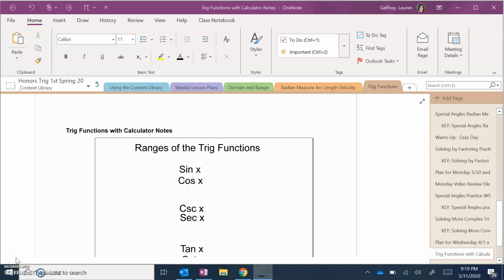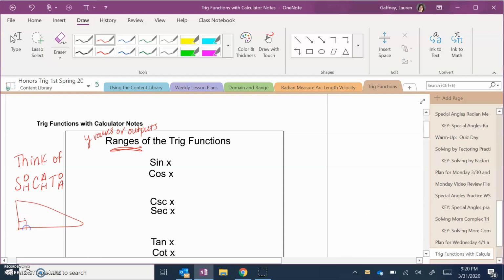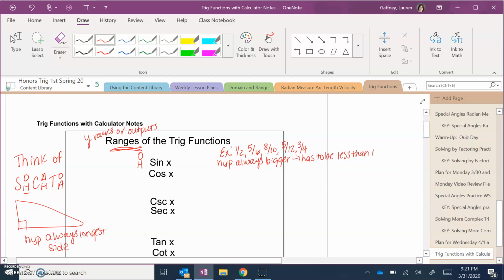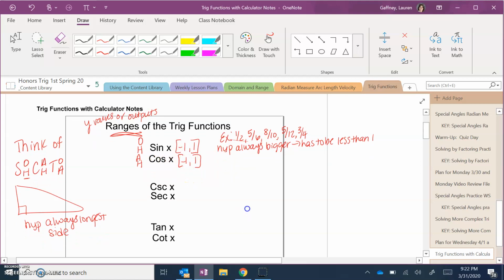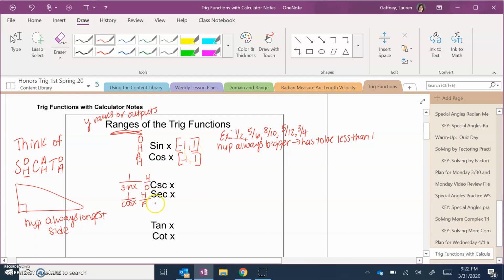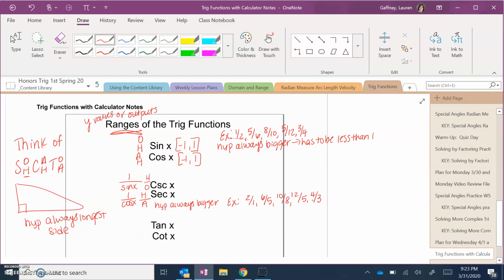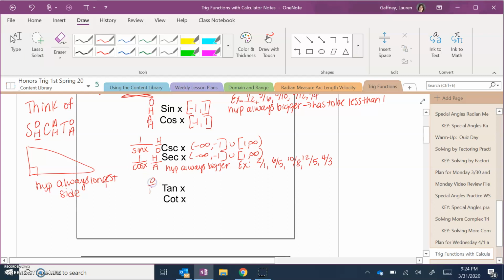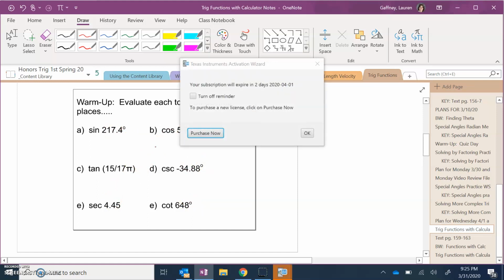Trig Functions with Calculator #1